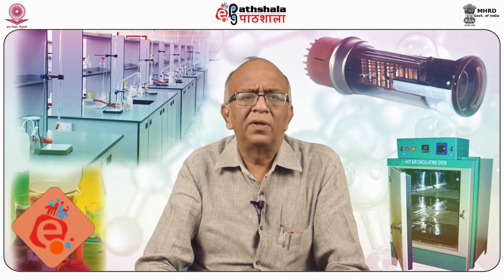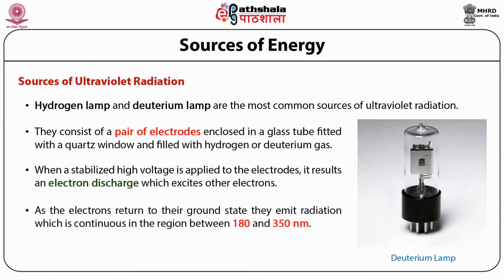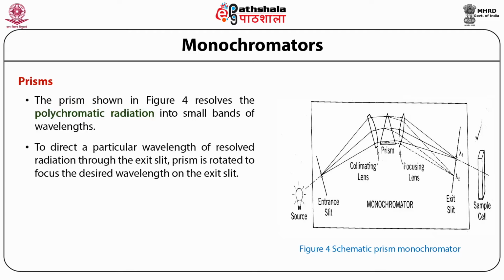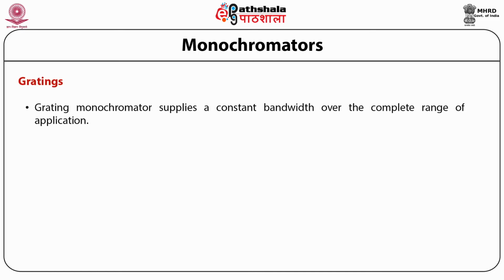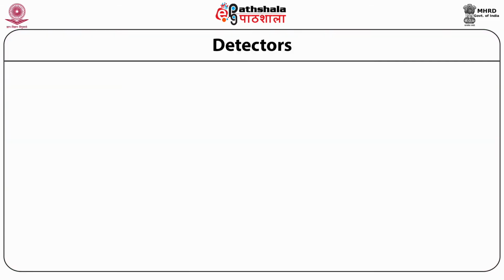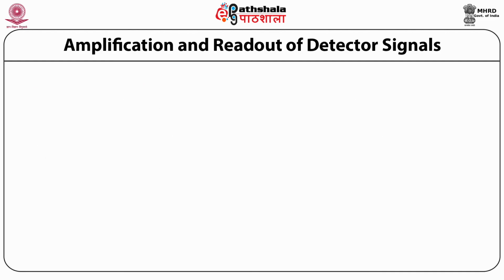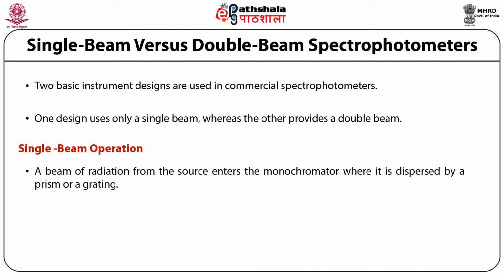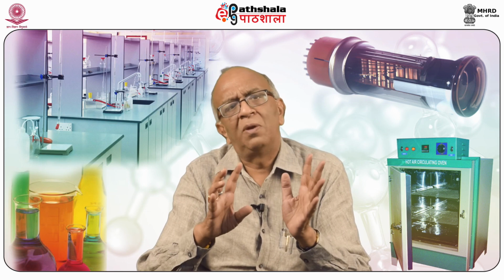M-05. Instruments for analysis-II